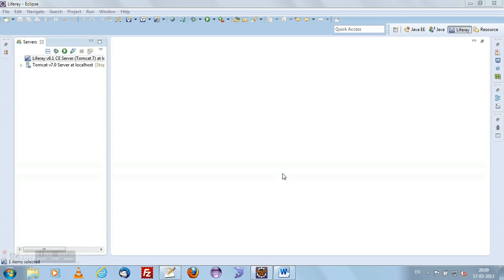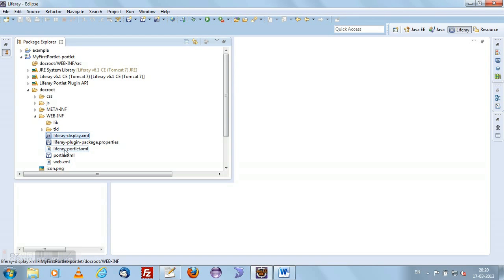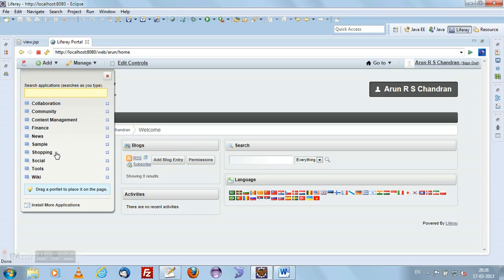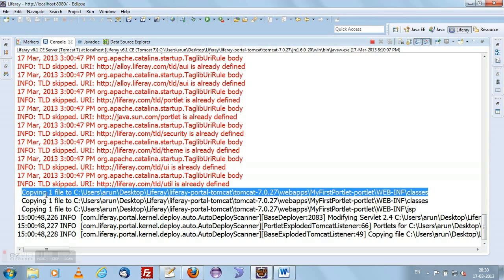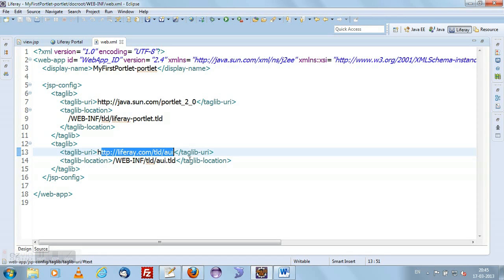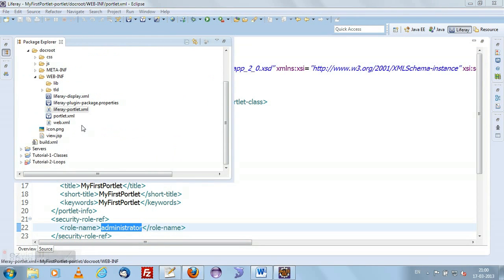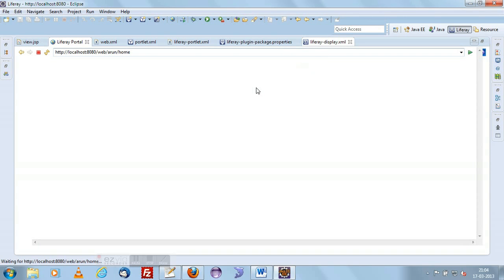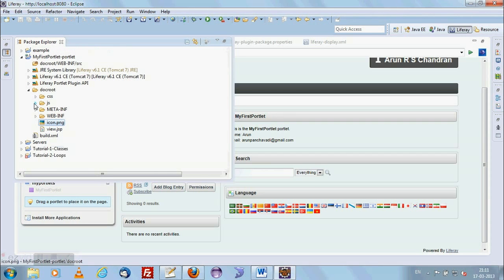Liferay 6.1 Tutorial 4 - Creating your first Liferay Portlet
Liferay 6.1 Tutorial 4 - Cretaing first liferay portlet. Portlet configurations.